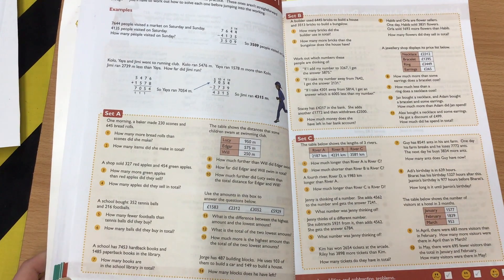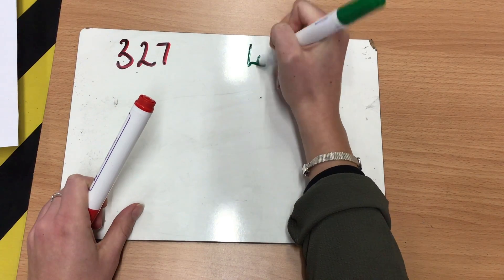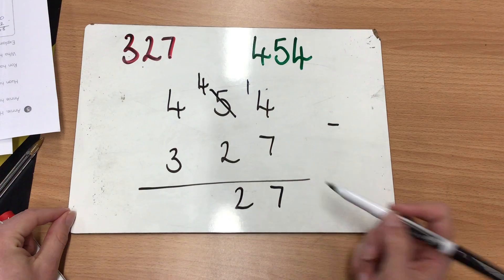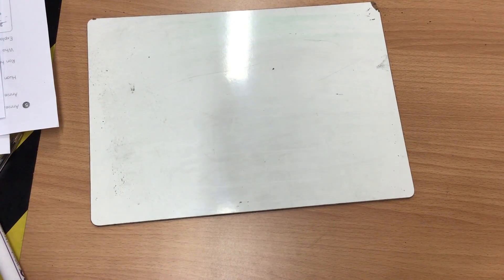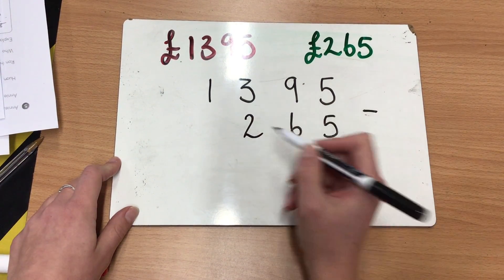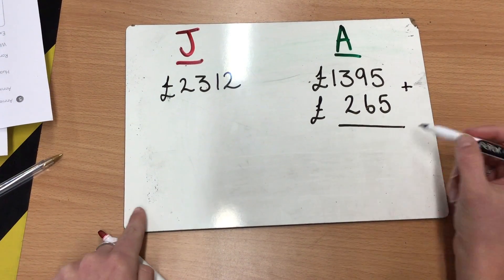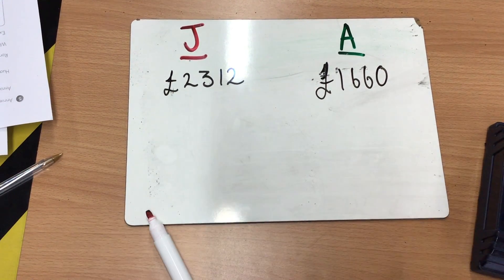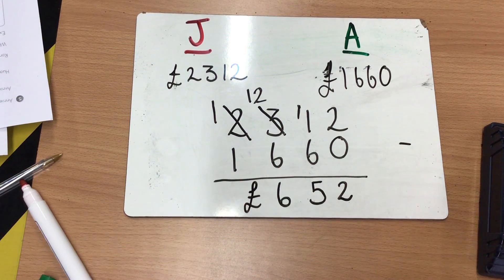Addition and subtraction problems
Remember - do as much as you can!